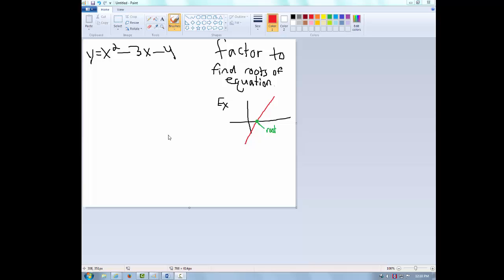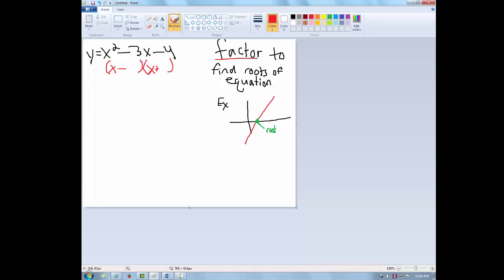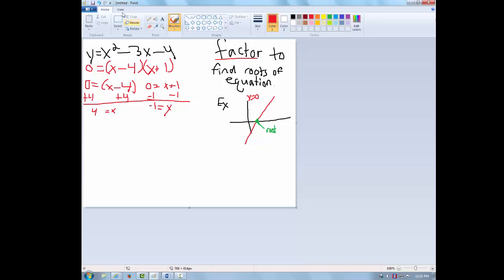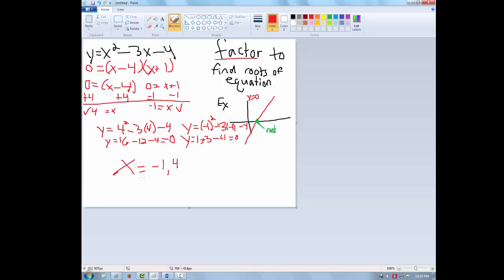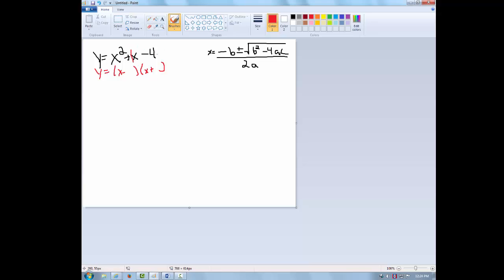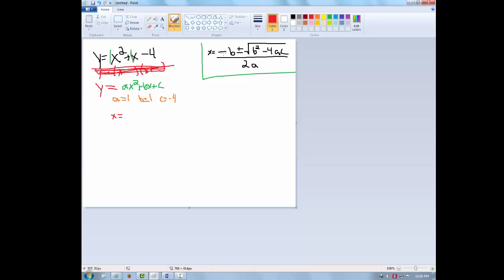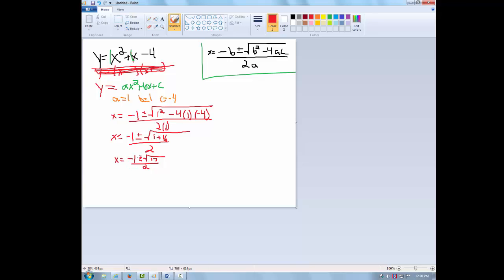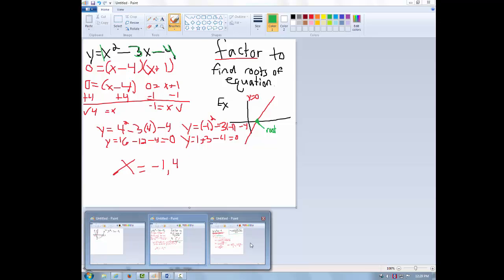Web 2.0 Project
EDCI 270 Web 2.0 Project